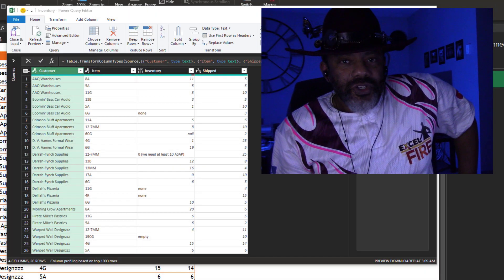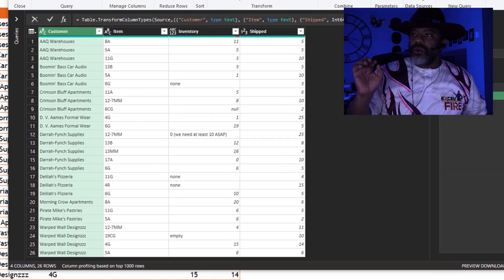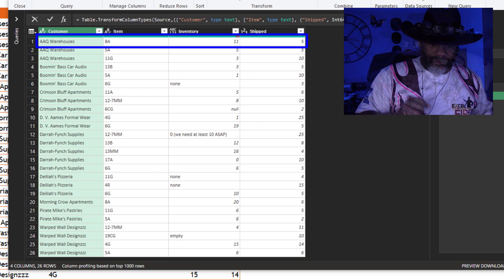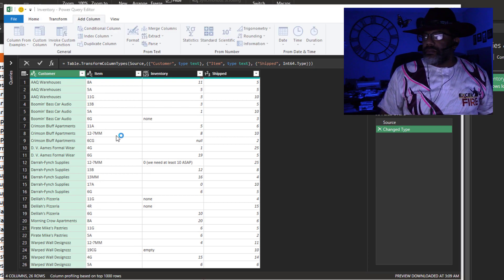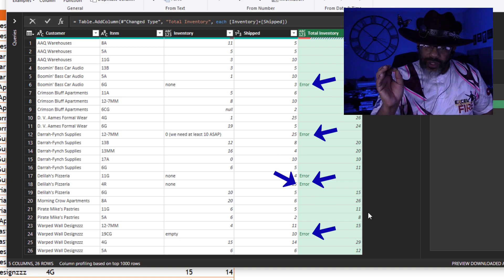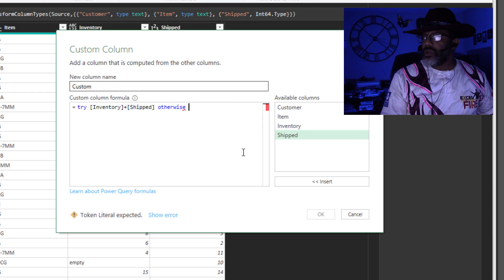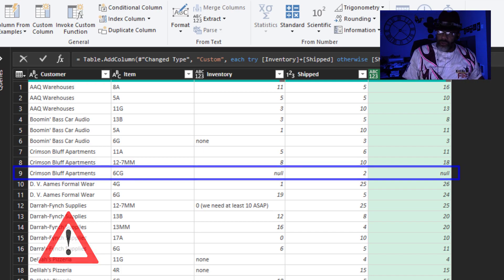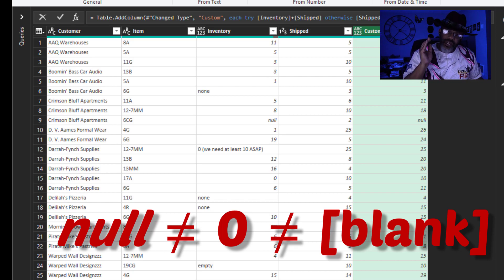Try ... Otherwise: Power Query's version of Excel's IFERROR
Thank to my friend Gráinne who showed me this in Power Query:

Try ... Otherwise

In native Excel we have the IFERROR function for when we anticipate errors and know what we want to do with them. In this case, we want to add the Shipped and Inventory amounts. But, if someone has put a note in the Inventory column--instead of an error--we want to return the Shipped amount. Pretty easy to do with Try ... Otherwise

There's also a warning: Power Query does not treat 0, null and [blank] as the same things.